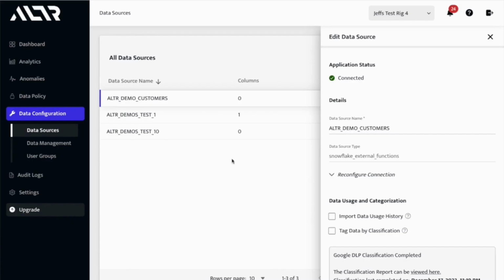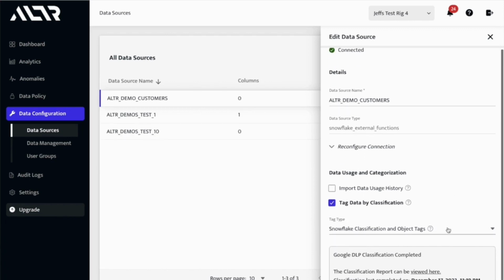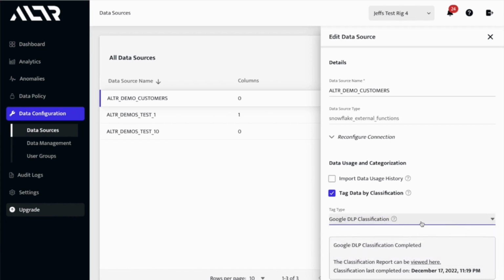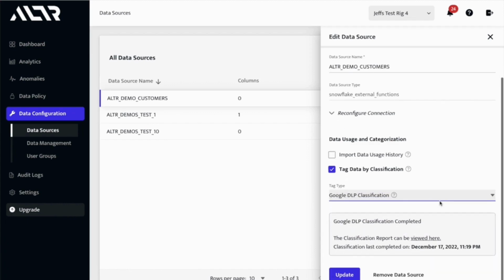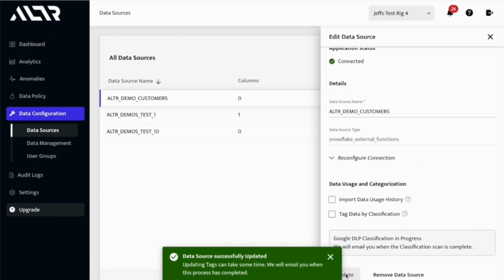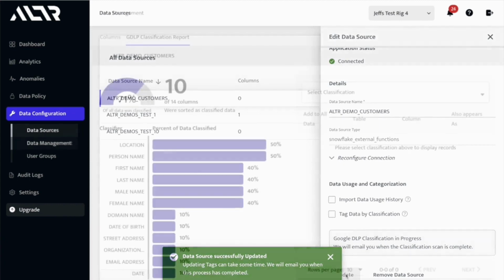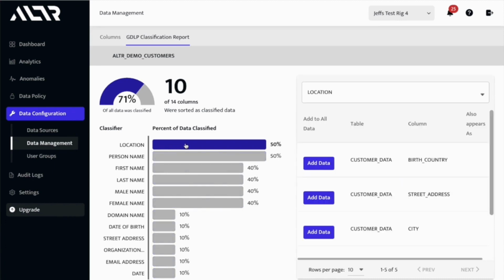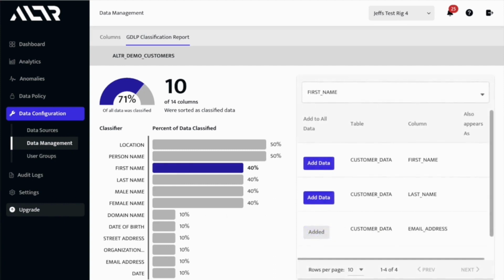Snowflake Data Classification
In today’s world, implementing data classification as part of your company’s security strategy is critical - you can’t protect sensitive data if you can’t identify it. With ALTR you can save time on Snowflake data classification, reduce risk of manual error, and be confident your sensitive data is protected by the appropriate access control policies.